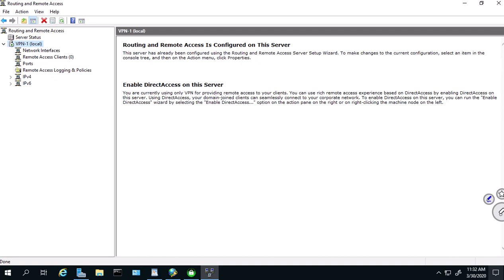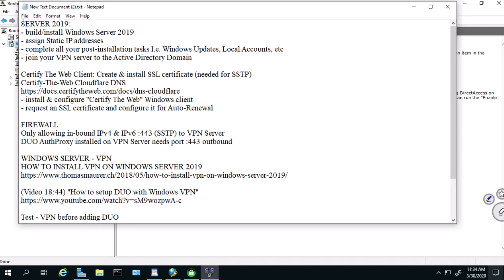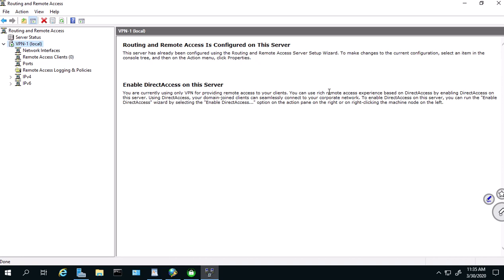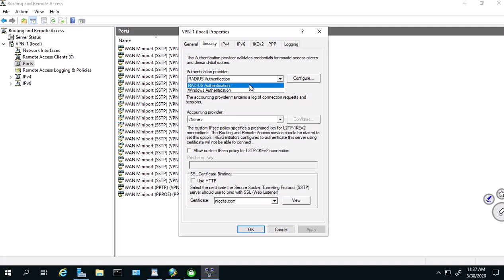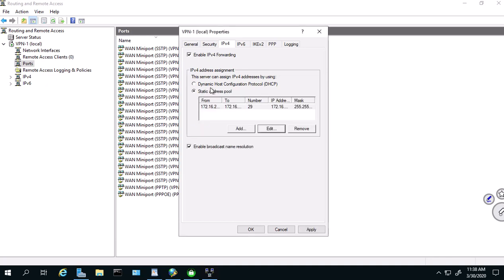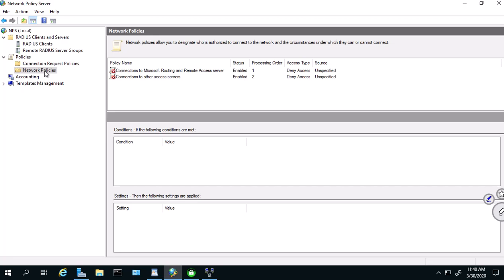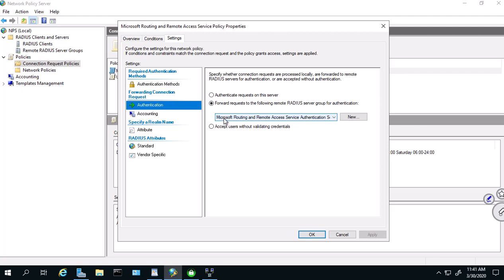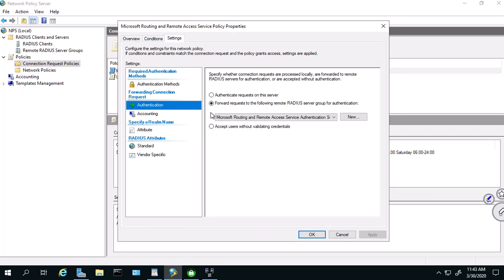Server 2019 RRAS, NPS, DUO 2FA part 3